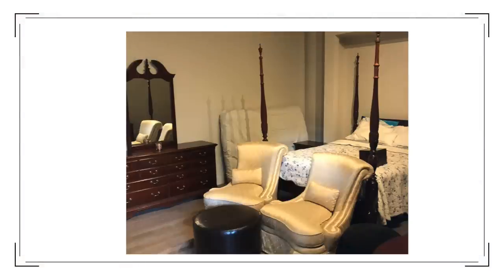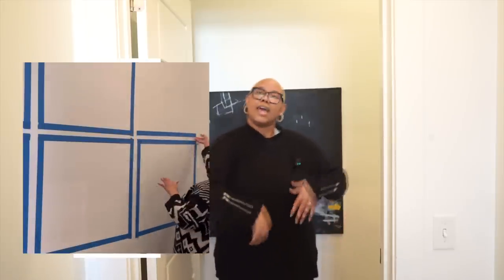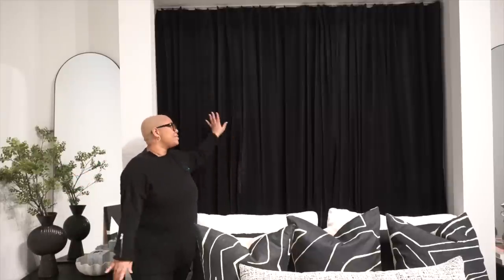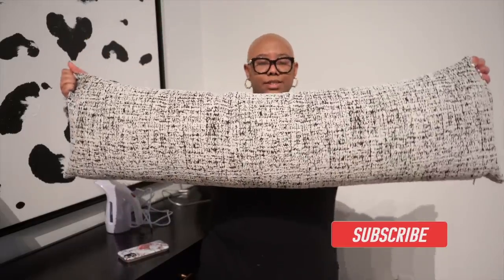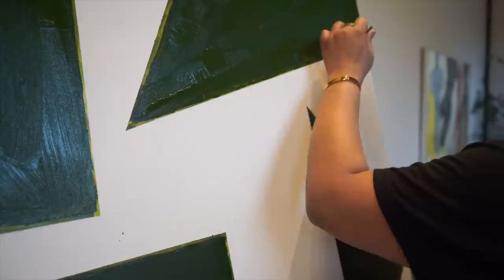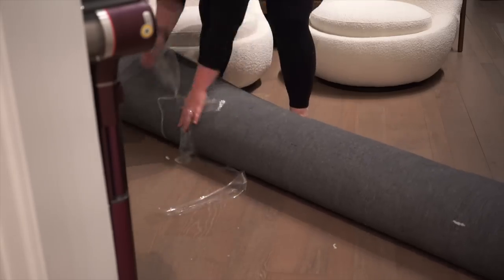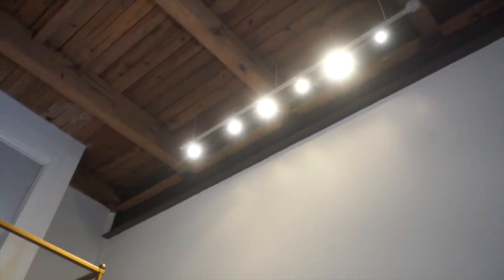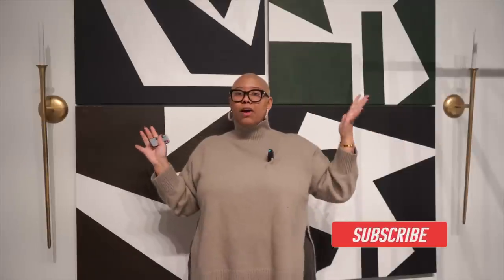EXTREME Modern Bedroom Makeover! Modern, Luxury Primary Bedroom Transformation Part 1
Our primary bedroom was in desperate need of a makeover and when I say desperate, I mean DESPERATE. In today's video, we are starting the transformation of our primary bedroom and I'm taking you through the entire process with me to show you that room makeovers don't happen over night like it sometimes seems online. In takes a lot of planning, time, and money. This is part 1 of our bedroom makeover. In part 2 I'll walk you through where we purchased everything, budget, and a final reveal once all of our decor and art comes in!

Battery Operated Picture Lights

FAQ